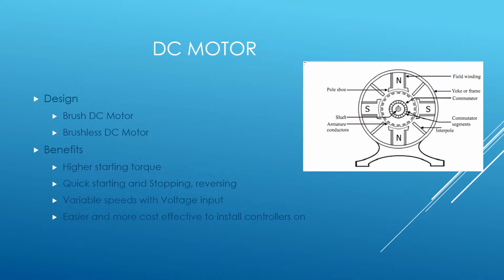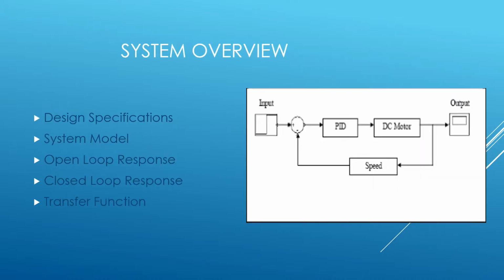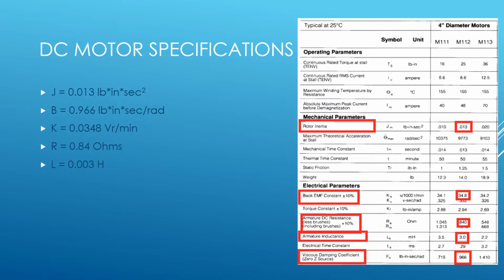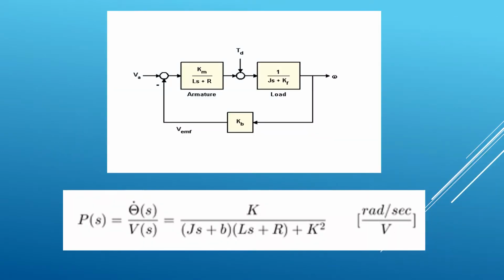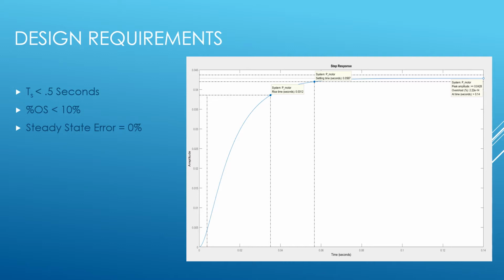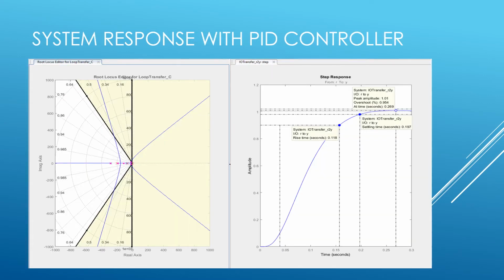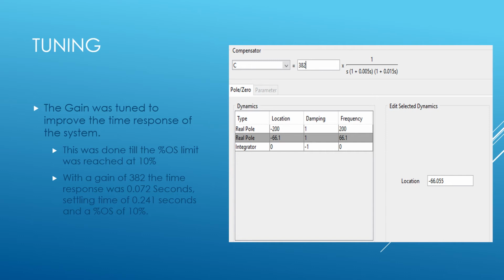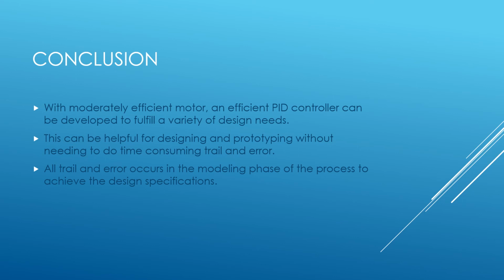Modeling And Control design of a Dc motor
Presentation for Control Systems final project Spring, 2018, Arkansas Tech University with Dr. Zeng